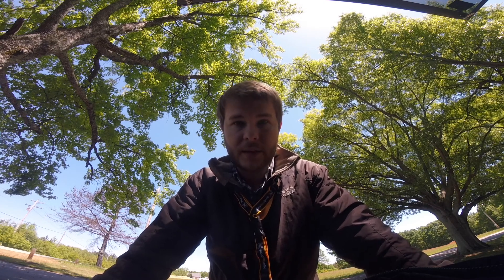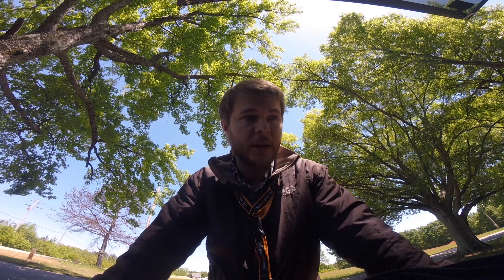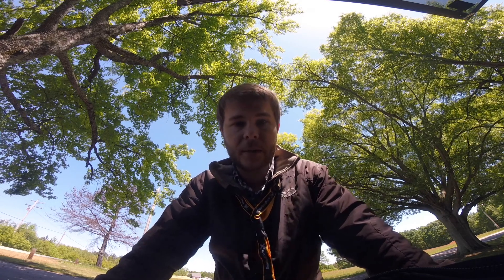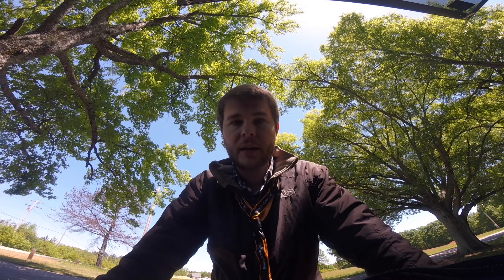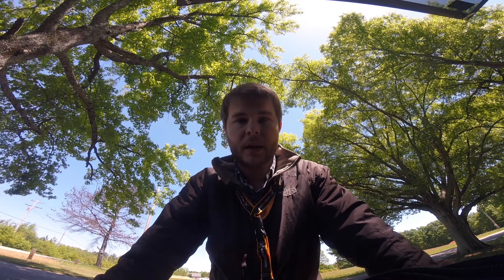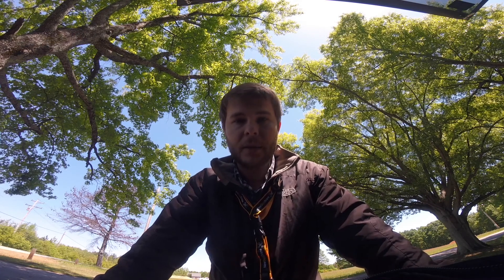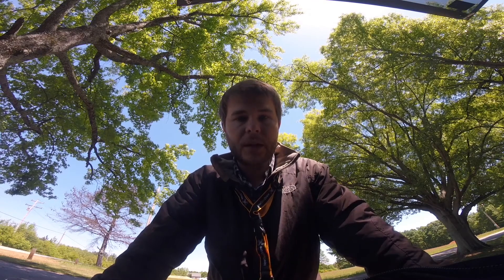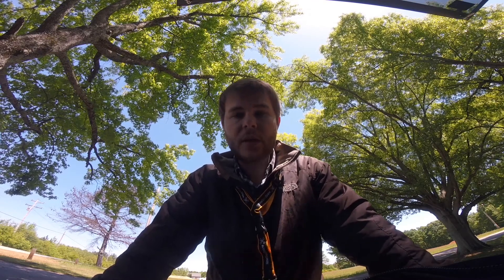KISS vs Butterflight - A Blind Test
In this video I show you some clips from two 6in quads that are similar with the exception of the flight controller and ESC systems. Can you tell which is the KISS system and which is the Butterflight system?

KISS System
KISS F3 flight controller (1.3RC34c)
KISS 24A ESC (1.2x)
Hybrid ChamAlien Frame
Steele PDB
Ummagawd Motors
HQ 6040x3 Props
Tramp HV VTX
RunCam Eagle 2 Pro
Lumenier AXII Vtx Antenna
Micro Crossfire + Immortal T

Butterflight System
Helio RC Spring FC (3.5.1 RC8)
Aikon AK32 4n1 BLHeli_32
Rooster Frame
Ummagawd Motors
HQ 6040x3 Props
Tramp HV VTX